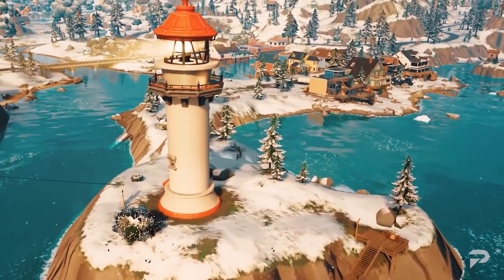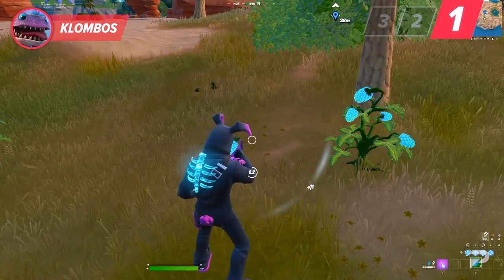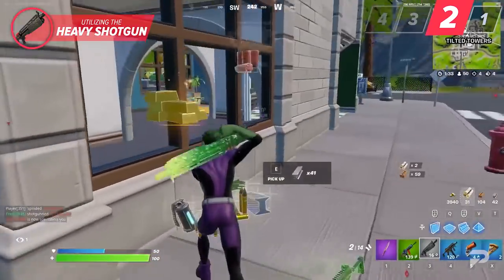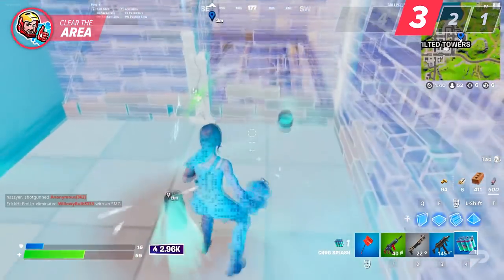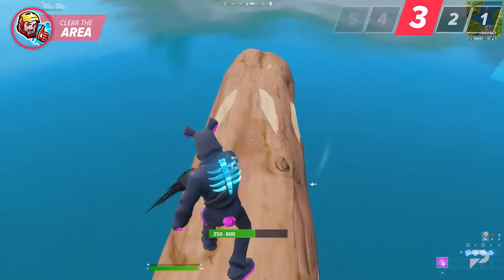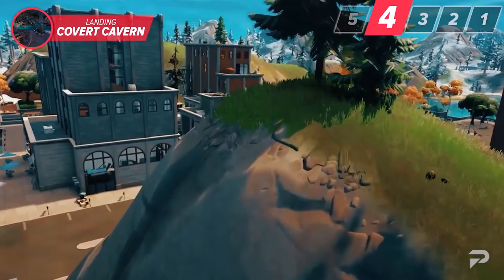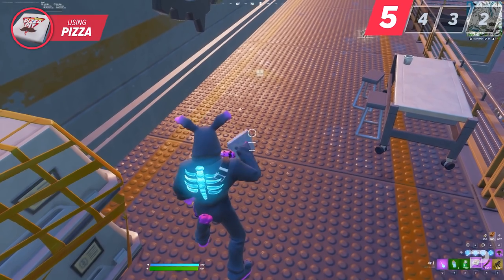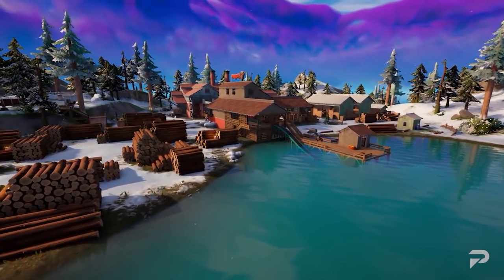5 New Strategies You NEED TO USE To Win In Fortnite!